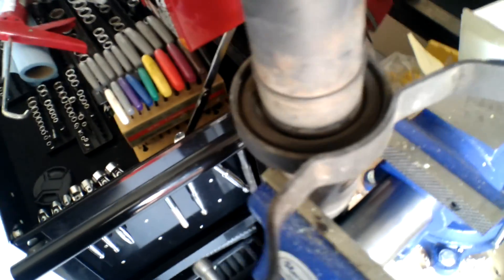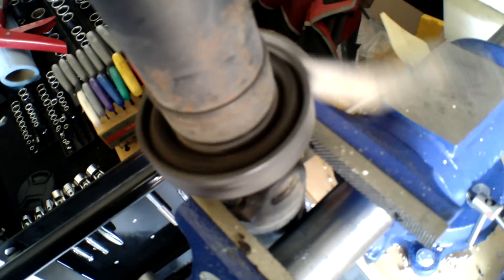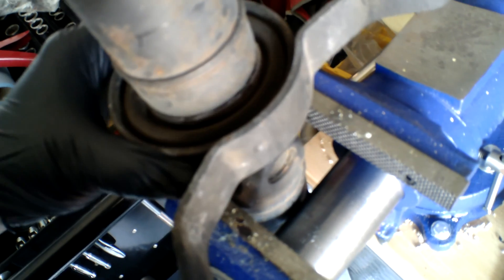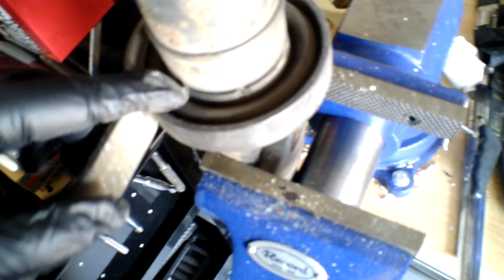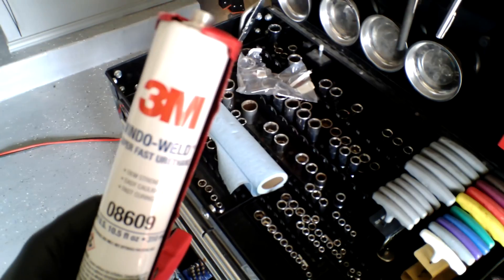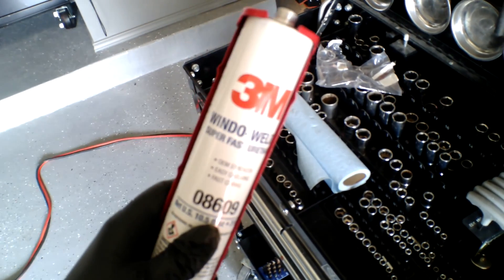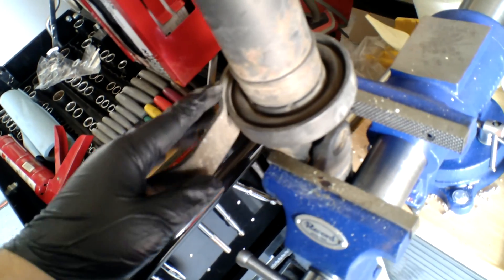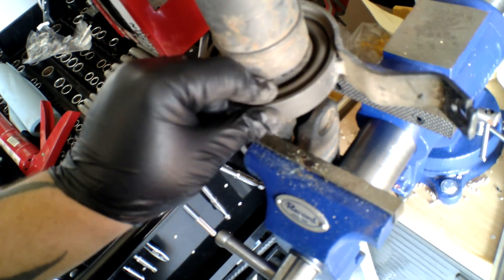AUDI B5 AND C5 TWO-PIECE DRIVESHAFT REMOVAL AND CENTER SUPPORT BUSHING REPAIR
A DIY on how to remove your driveshaft on B5 and C5 AUDI vehicles. I will go into how to inspect the center support bushing and how to repair it without replacing it if the bearing is still serviceable.  This covers all vehicles with two-piece drive shafts such as the A4, S4, A6, Allroad, RS6, and other vehicles.

Torque specs: driveshaft bolts to flanges, 41 foot pounds. Bolts holding center support, 15 foot pounds.